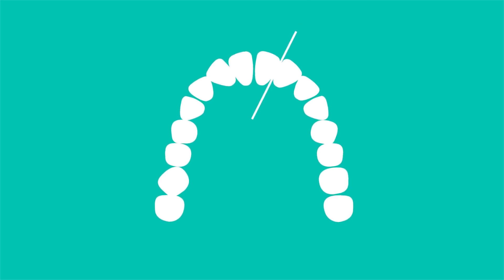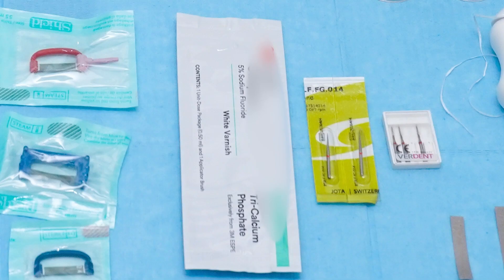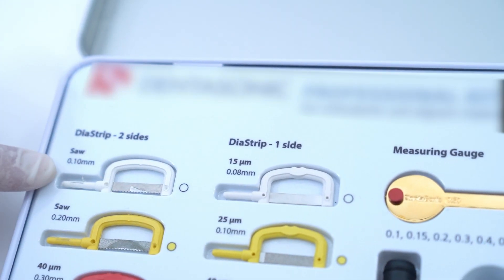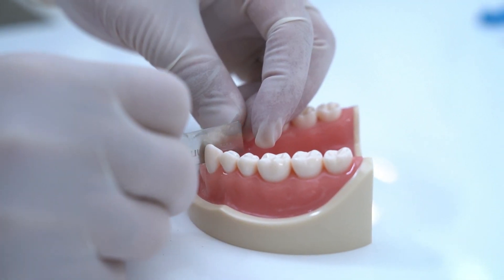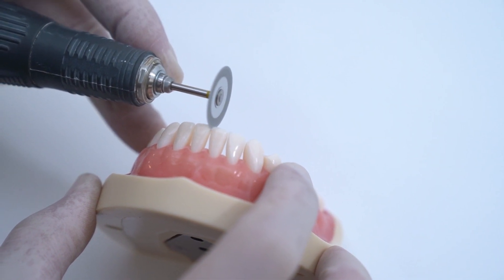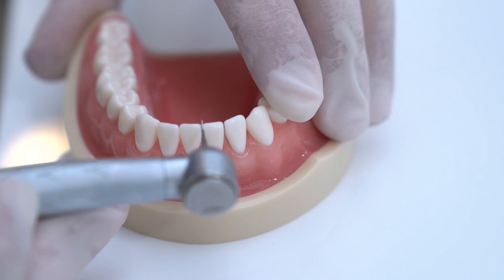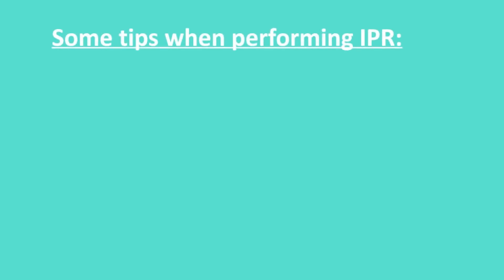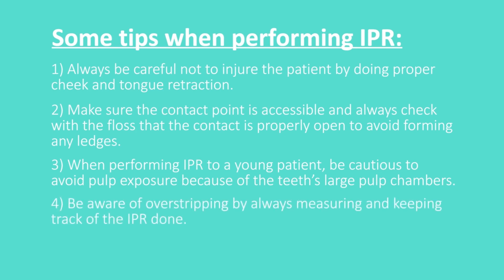How to Perform IPR for Clear Aligners: Step by Step Procedure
In this step-by-step video, we show you how to safely and effectively perform interproximal reduction procedure (IPR) to create space for teeth movements. We cover the armamentarium required and detailed instructions on the proper technique for performing IPR. Watch now and take your orthodontic skills to the next level!

0:00 Intro
0:21 IPR armamentarium
0:37 Technique with hand interdental strips
1:42 Other techniques to perform PR
2:30 Post-IPR steps
2:45 Tips for accurate IPR